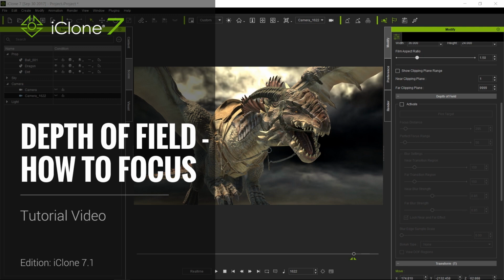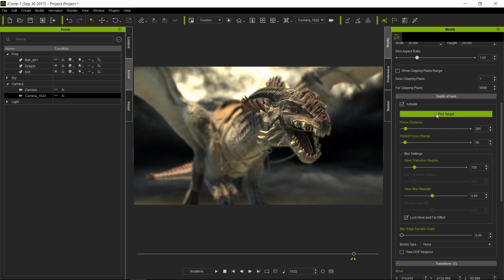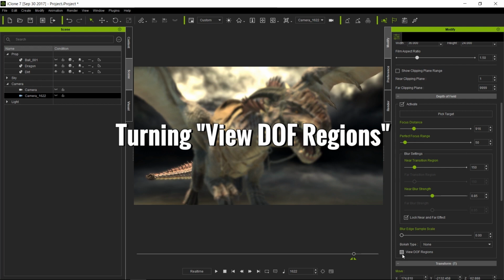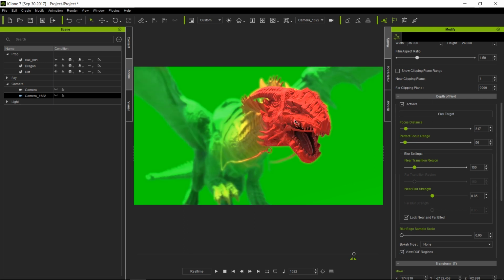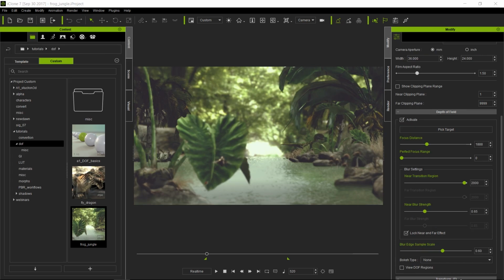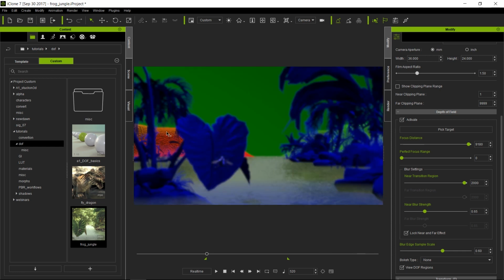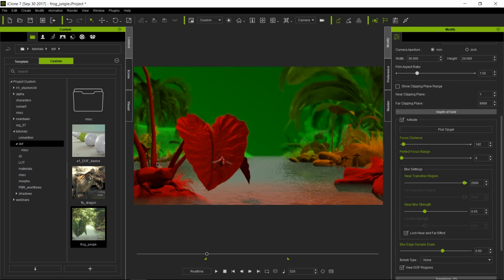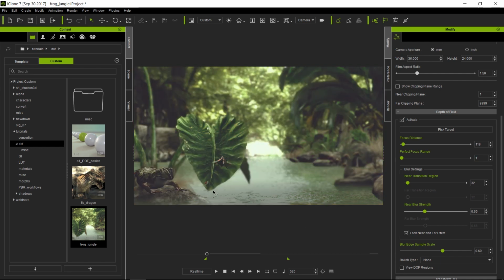iClone 7.1 Tutorial - Depth of Field - How to Focus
In this tutorial you will learn how to focus on different areas of a surface which is new feature of the dof camera effect.

0:29 Differences Between the New and Old iClone DOF
1:20 Turning "View DOF Regions"
2:27 How to Focus with "Pick Target" on SpeedTree Geo
4:05 How to Get Boar Beetle Model